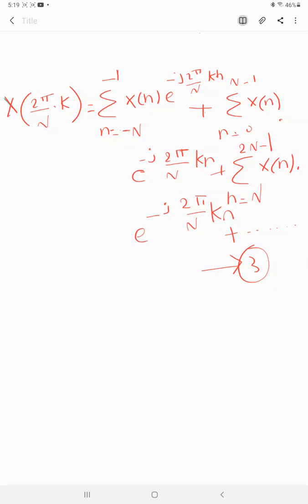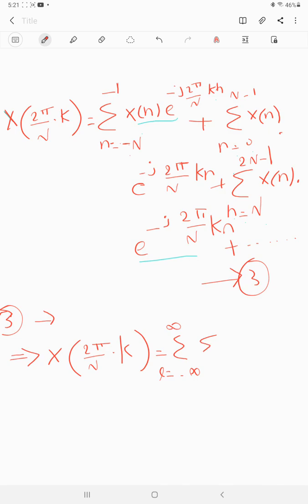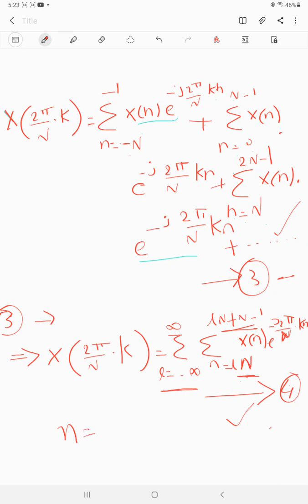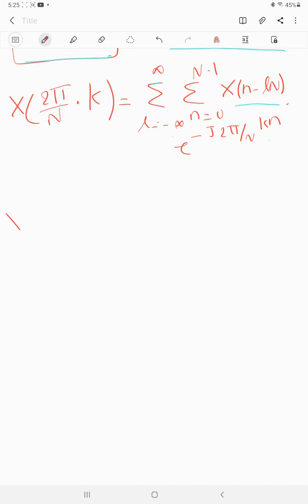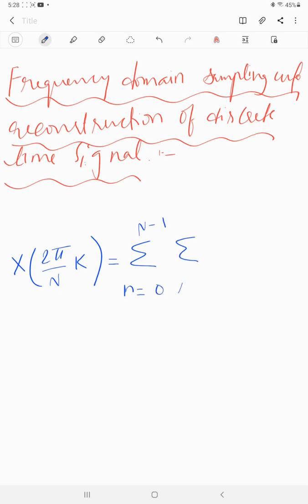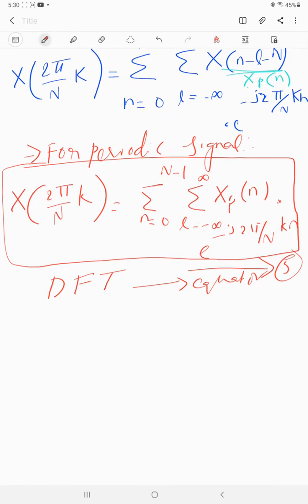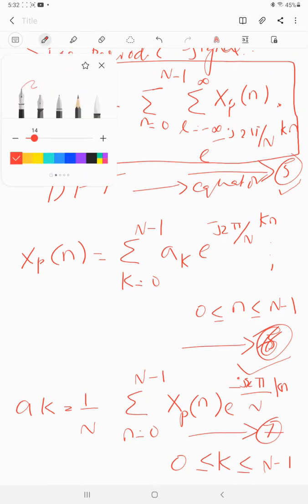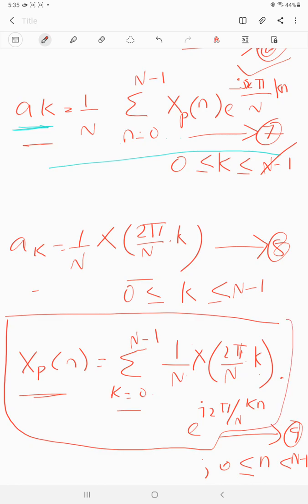Inverse discrete Fourier transforms